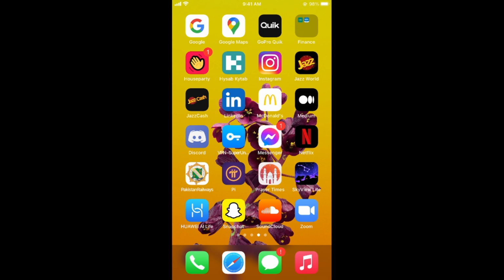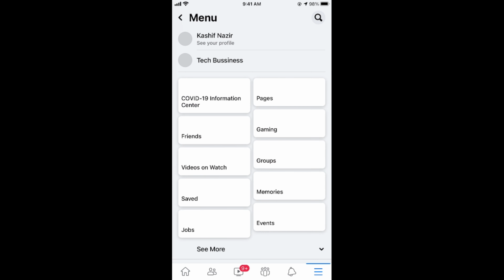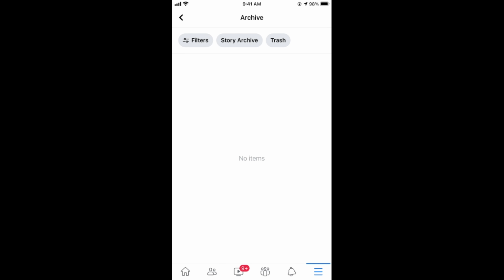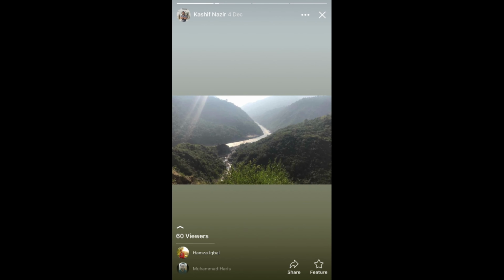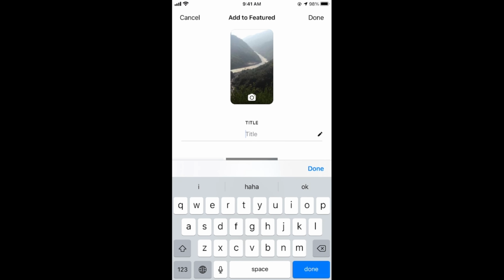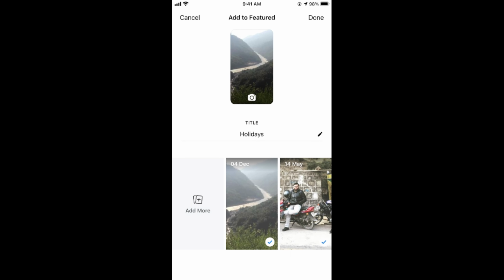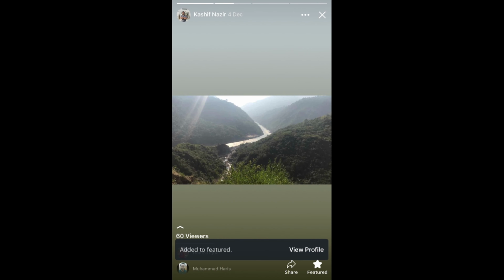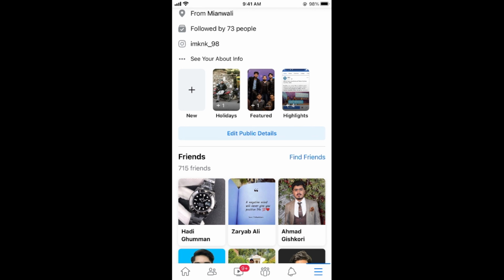How to Add Story Highlights on Facebook (Quick & Simple)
Learn how to add story highlights on facebook. It is quite easy to add story highlights on facebook, follow this tutorial.

0:00 Intro
0:04 How to Add Story Highlights on Facebook